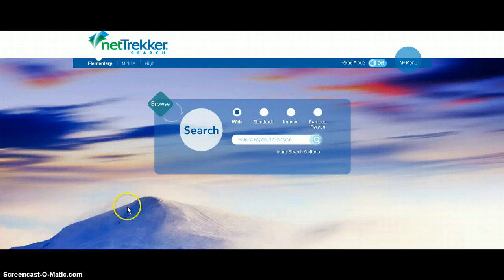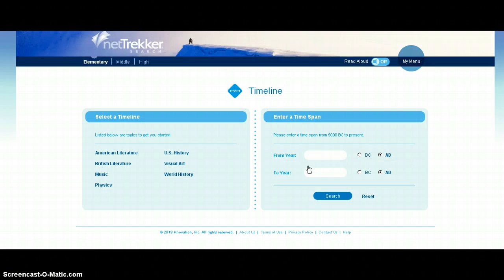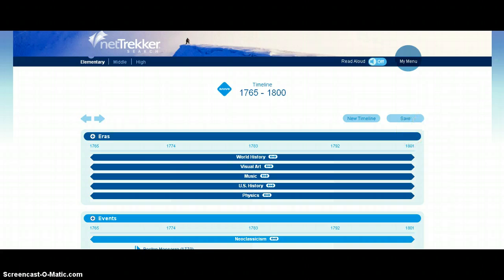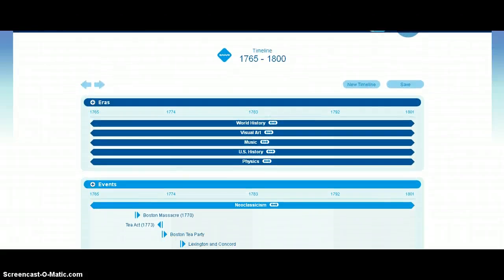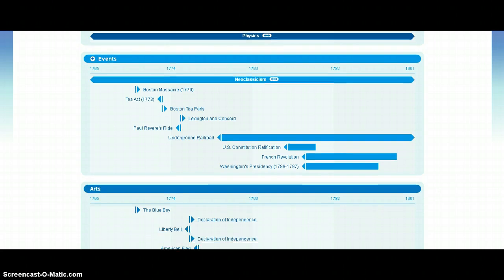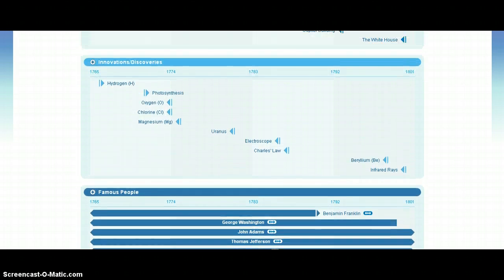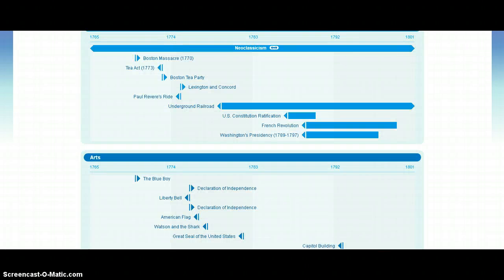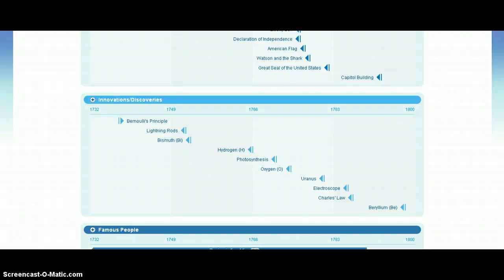Timelines to Study History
My name is Robbie, I'm a 5th grade teacher. This video outlines some of the strengths in using NetTrekker's timeline tool to get a broad sense of events, art, and famous people during a specific period in history.